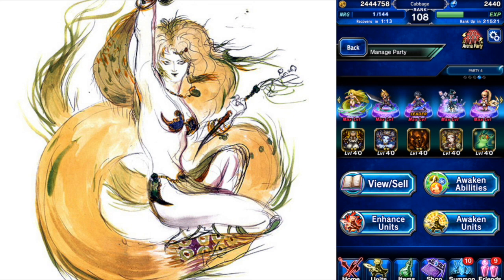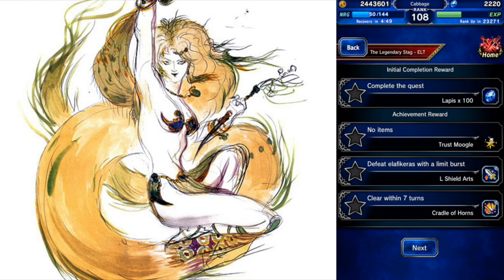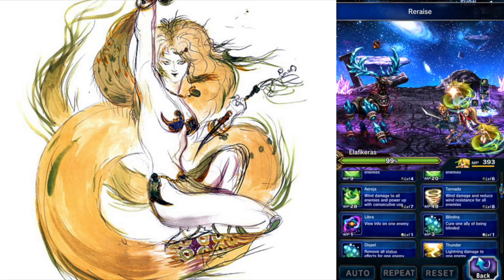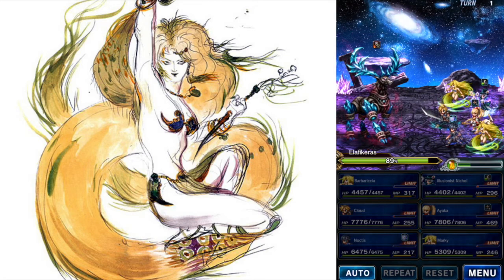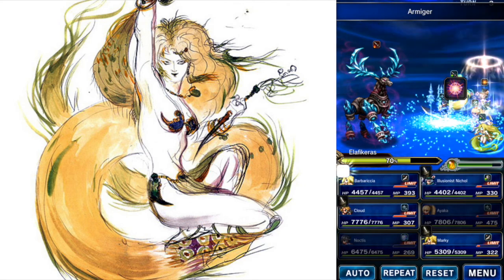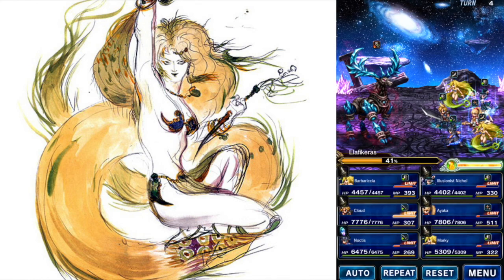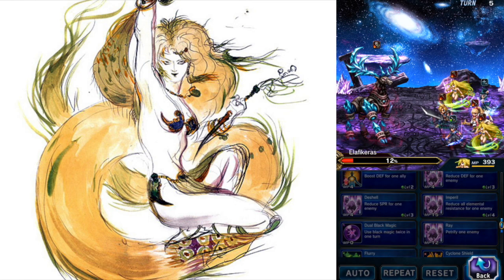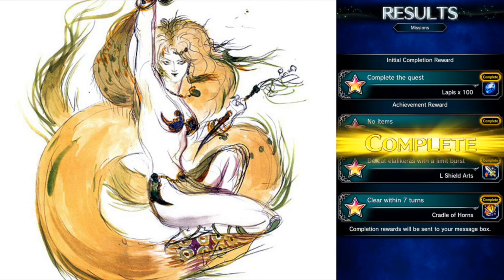Final Fantasy Brave Exvius (FFBE) - VS Elafikaris The Legendary Stag All Missions Clear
Cutting a swath through the land of Lapis. Today: taking down Elafikaris.